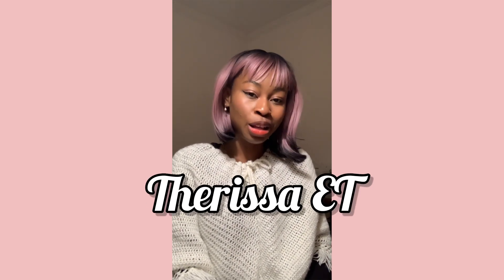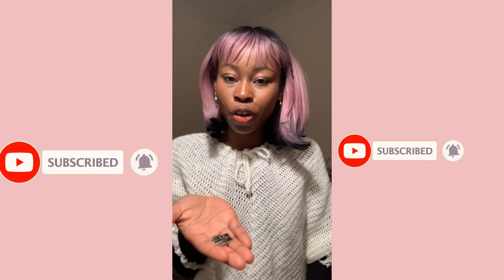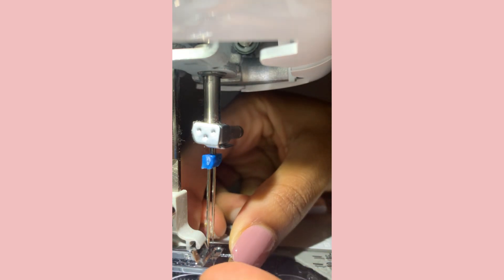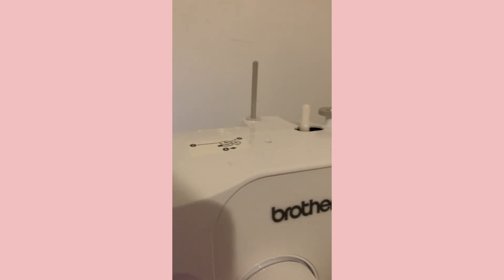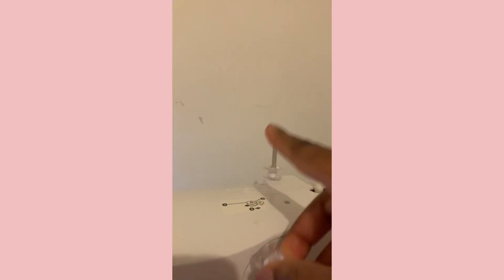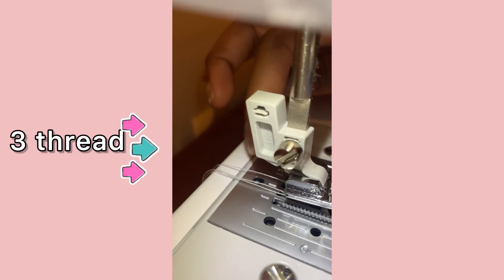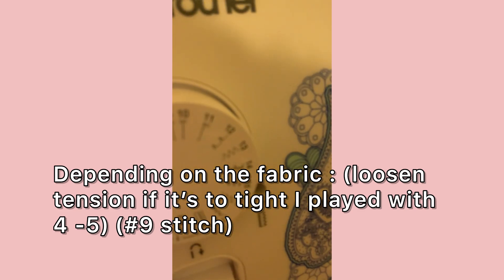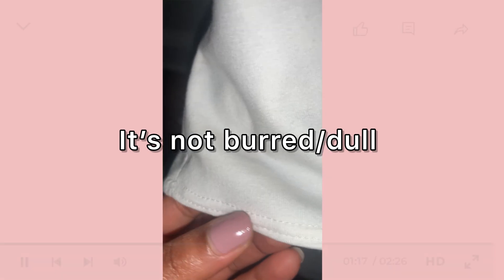How to use a twin needle? Beginners friendly ( step by step)/ brother LX3817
Link : twin needle 🔦